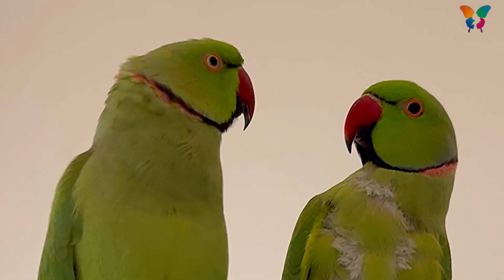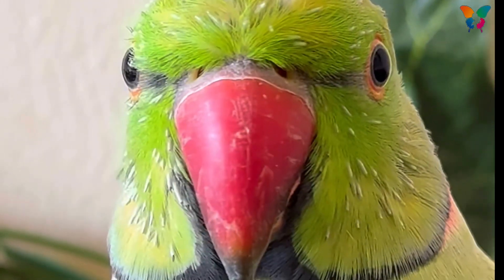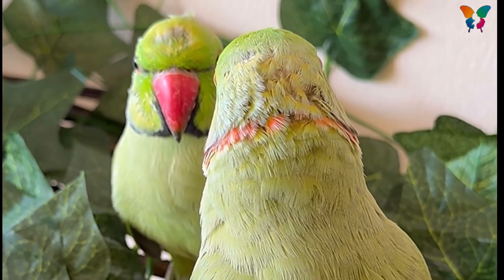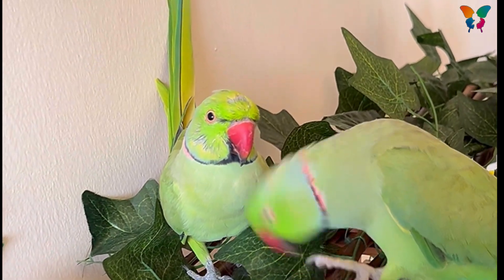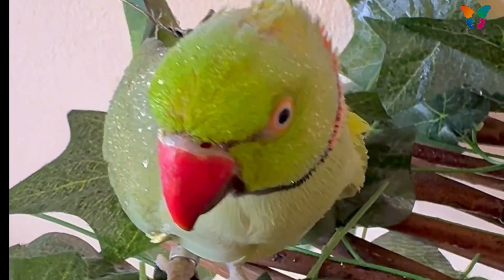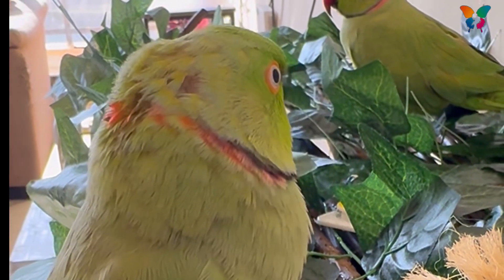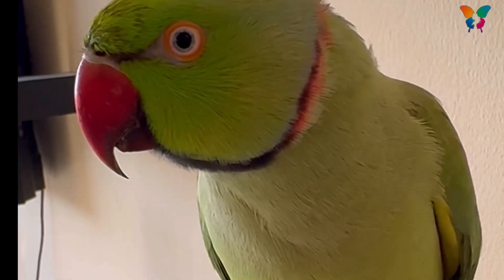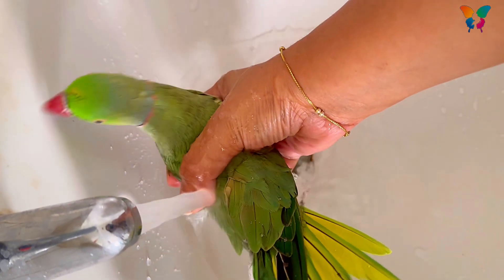Why birds lose feathers? What is moulting? 🪶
All bird owners must watch this video ☝️

Molting is the shedding of old feathers to make way for new feathers. A bird needs to molt each year to get rid of old or damaged feathers. Molting is required to renew a bird's plumage and keep it in top condition.

I have posted many pet birds before which are gone viral too. Few links of my Cockatiel and parrot videos are below 👇👇❤

How to Hand feed Baby Cockatiels|| How to Hand feed a baby bird? || Cockatiel Chick care

Egg Binding in Finches | How to treat Egg binding in birds at home | Egg Binding Treatment at Home

How to tame your Zebra Finch in 1 Week (Try This) | Growth Stages of Zebra finch from 1 to 35 Days